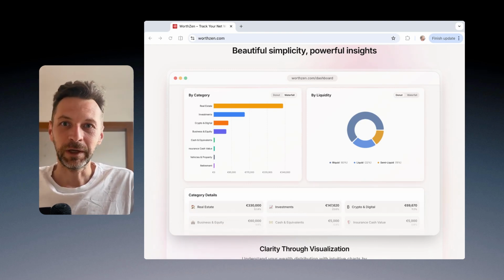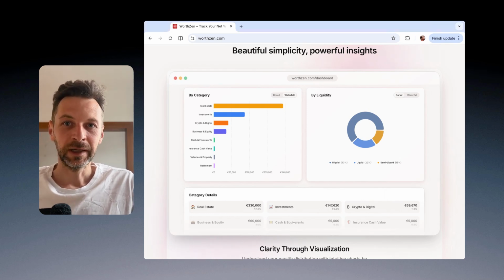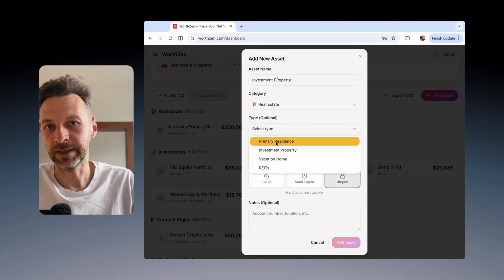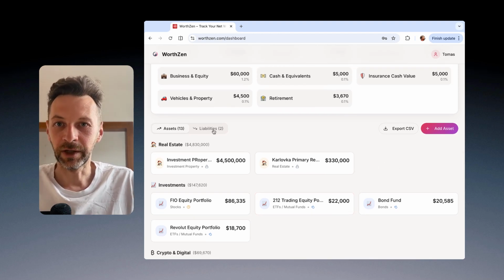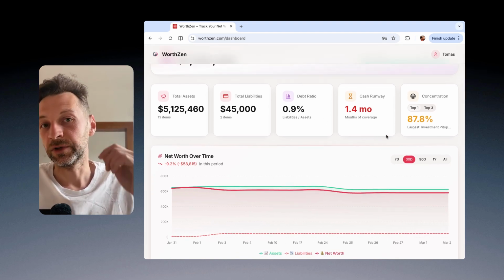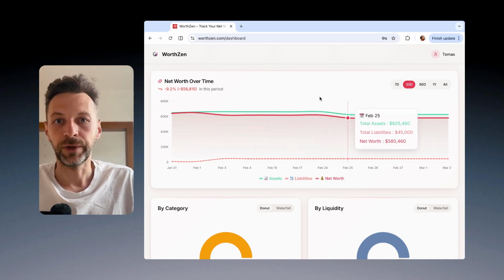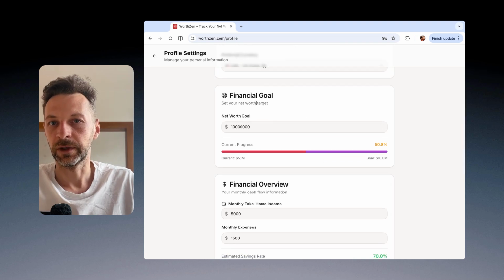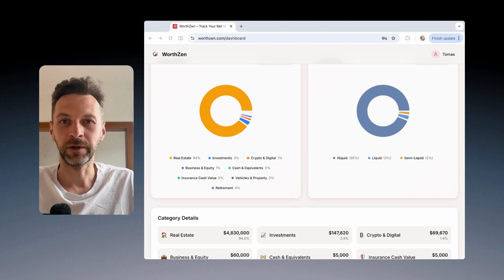Stop Using Spreadsheets for Net Worth Tracking — Try This Instead (WorthZen Demo)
In this walkthrough, I’ll show you WorthZen — a simple net worth tracking app I designed for clarity, consistency, and better money decisions.

You’ll see how the dashboard works, what you can track (assets + liabilities), and how WorthZen helps you spot trends over time — without turning your finances into a complicated spreadsheet project.

What you’ll learn in this video:
 • How to calculate and track your net worth in a practical way
 • How the dashboard gives you an instant overview (and what to pay attention to)
 • How to keep updates lightweight so you actually stick with it
 • A few simple habits that can improve your financial trajectory over time

If you want a calmer, more intentional way to stay on top of your finances, this is for you.

If you do, I’d love your feedback — what’s missing, what’s confusing, and what would make it a “must-have” for you.